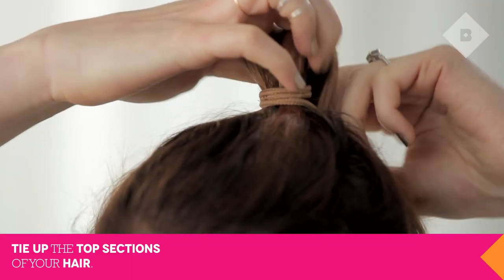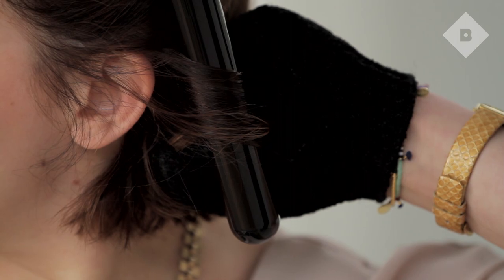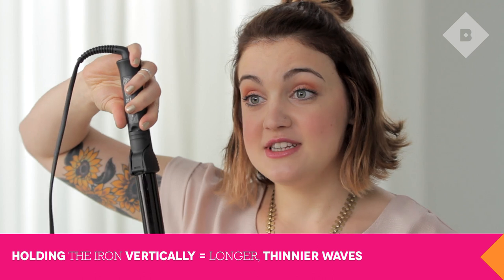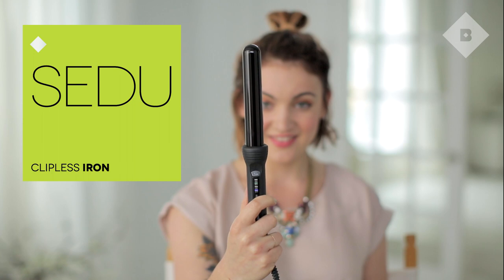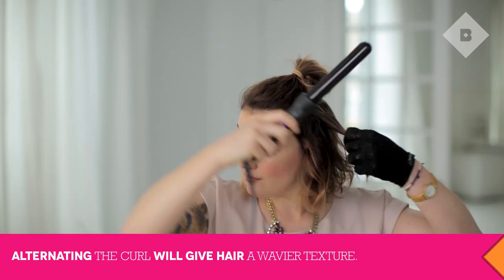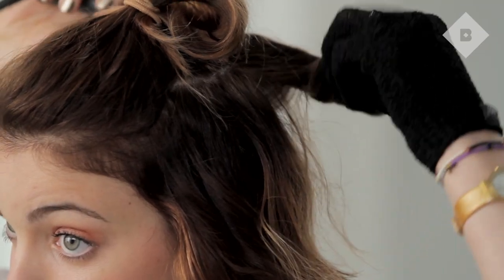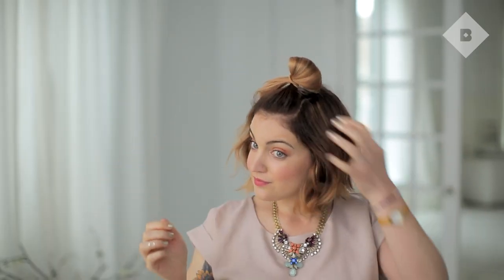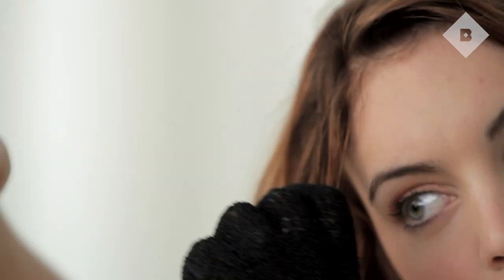How To: Beach Waves for Short Hair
Learn how to fake a day at the beach with our beachy waves tutorial.

Beach waves are the perfect summer hairstyle, and you don't have to spend the day at the beach to get them. Birchbox Staffer Megan has a love/hate relationship with her short hair, but this tousled hairstyle makes her feel summery and chic any day of the week. Using a Sedu Clipless Iron and two great Birchbox hair products, Megan shows us how to get the perfect wavy 'do for both short and long hair.

Number 4 Thermal Styling Spray is a great pre-treatment for heat styling—simply spritz it on sectioned hair to hydrate and heal while preventing further damage.  Sachajuan Ocean Mist is a sea salt spray that adds plenty of beachy, matte texture. Spray it on your hair and lightly scrunch after curling to seal in your waves for the rest of the day. Bonus: watch the video to learn Megan's simple trick for wavier texture and added volume, just by changing the way you hold your iron!